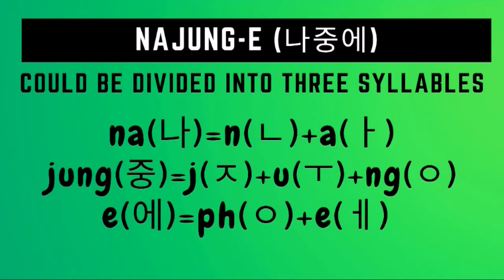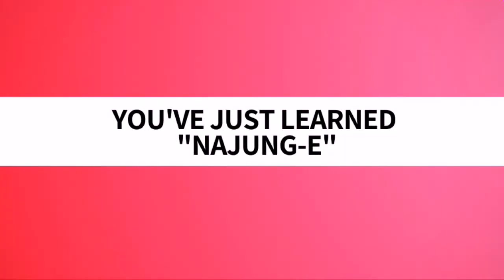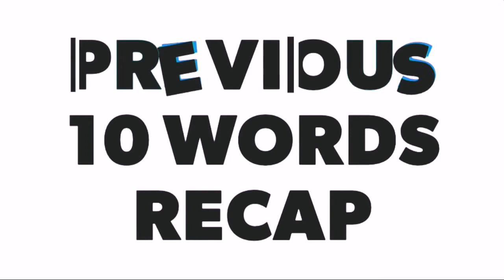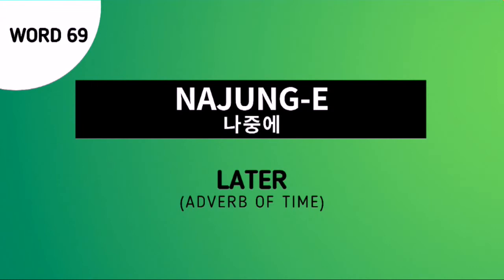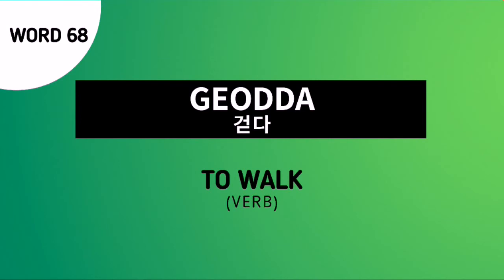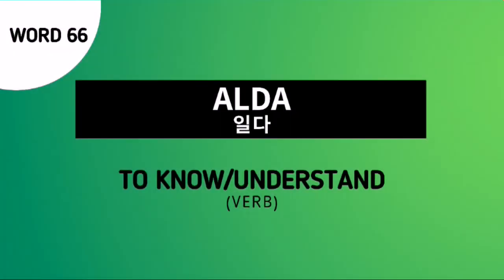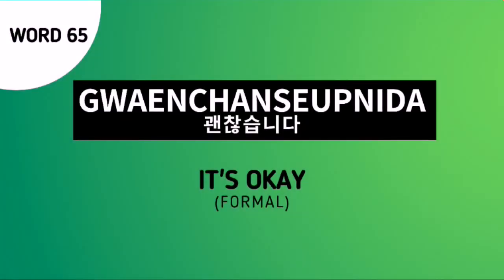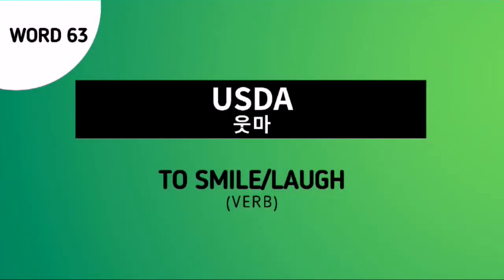NAJUNGE | WORD NO. 69 | 1 KOREAN WORD A DAY | DAE-HANGUL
Word No. 69: NAJUNG-E (나중어)